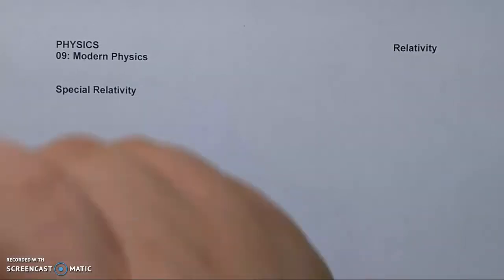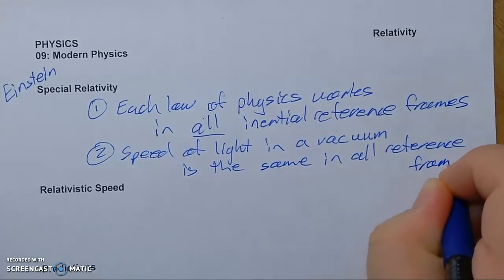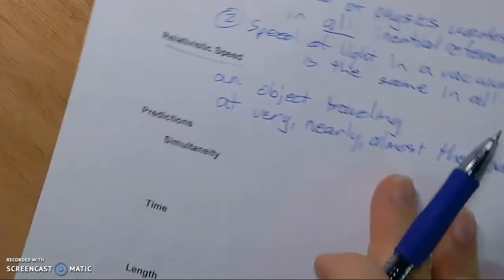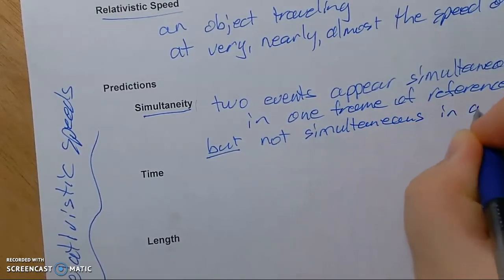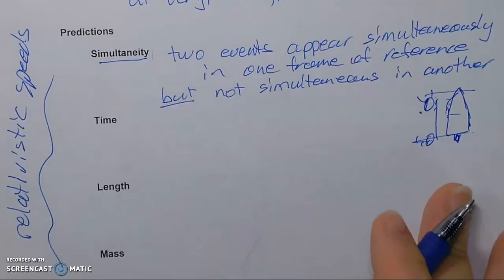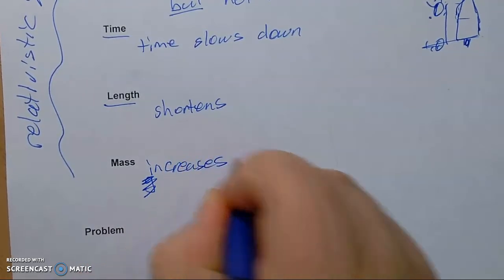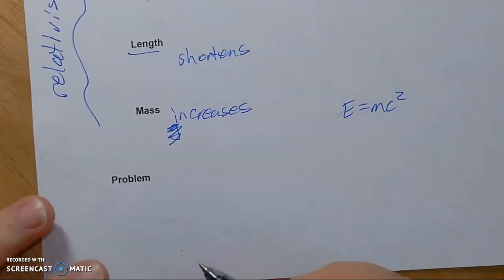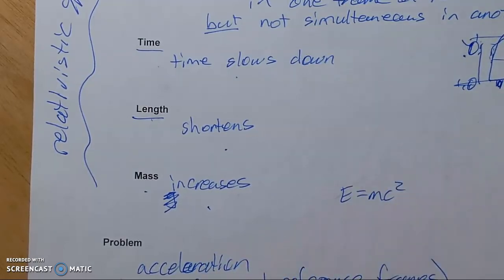Physics Relativity Special